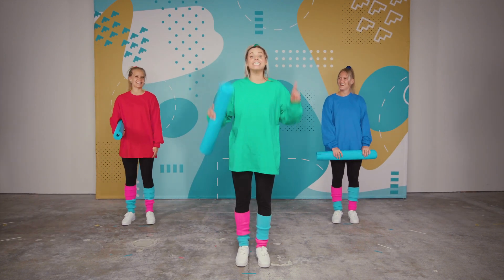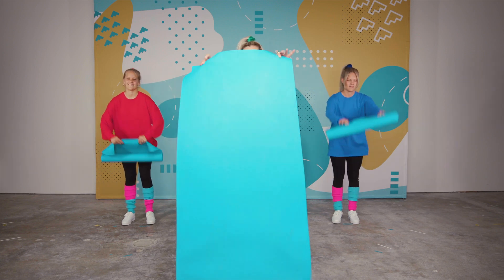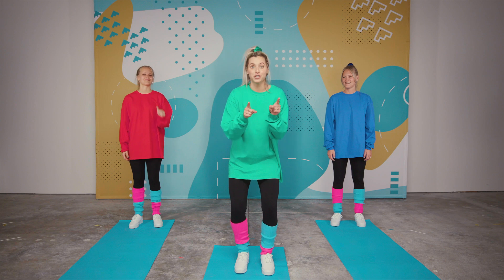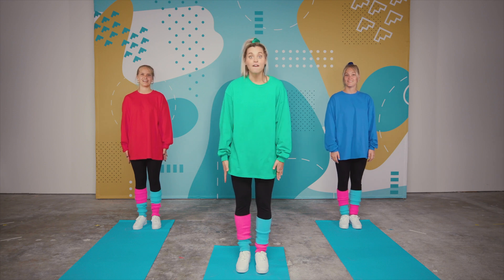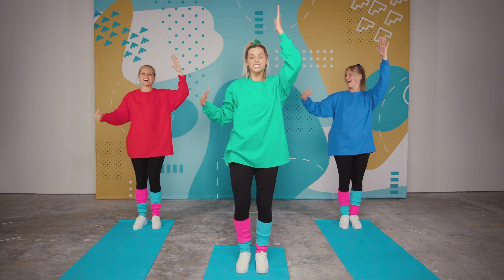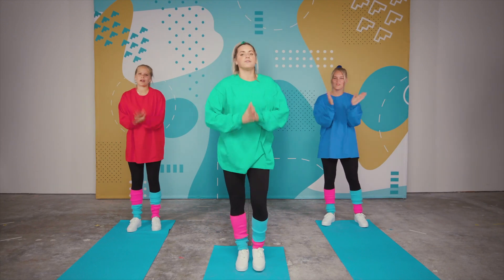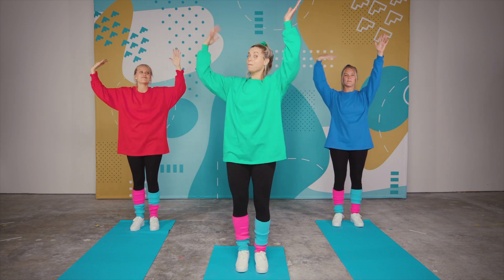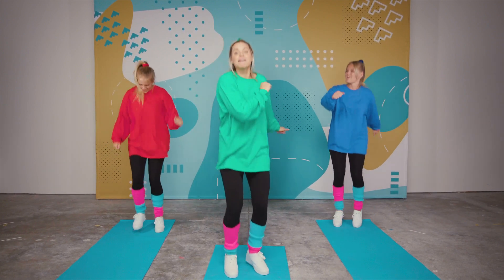Get It Moving I Banana Song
Go Kids
River Valley Church